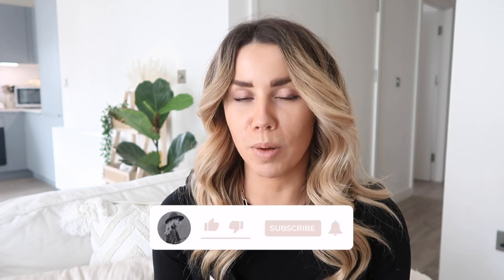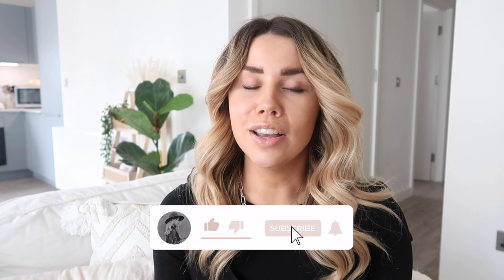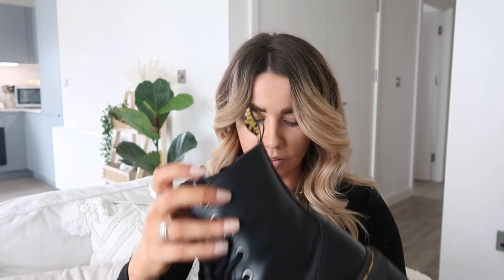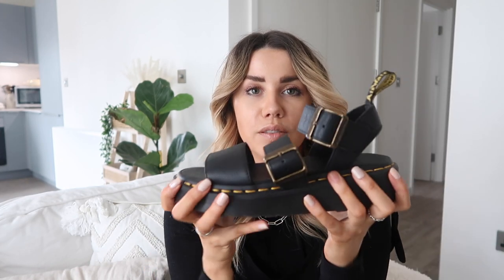Reviewing The Dr Marten Jadon Boots and Gryphon Quad Sandals *HONEST THOUGHTS* | jessmsheppard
Reviewing the Jadon boots and Gryphon Quad sandals from Dr Marten!

liketoknow.it/jessmsheppard